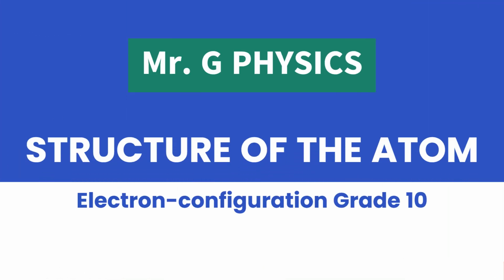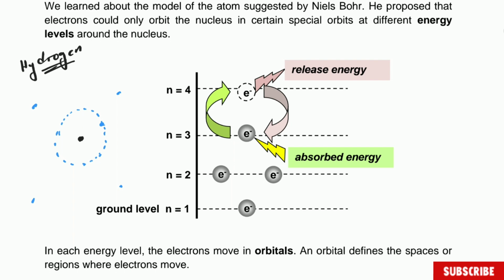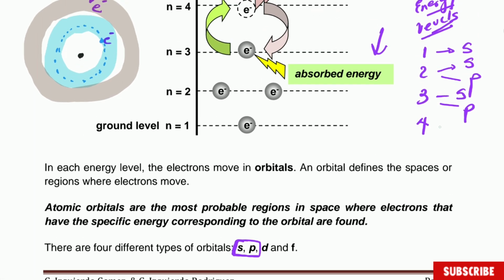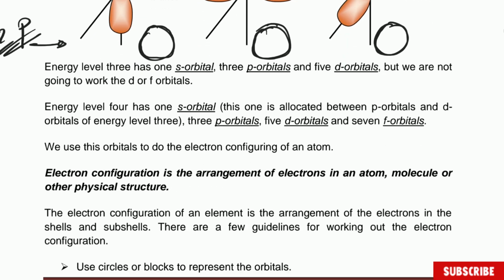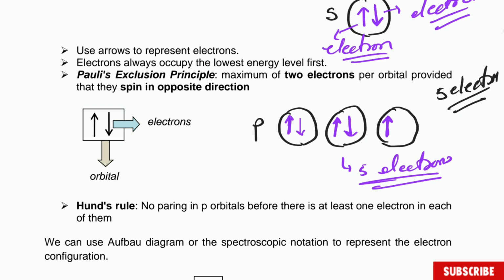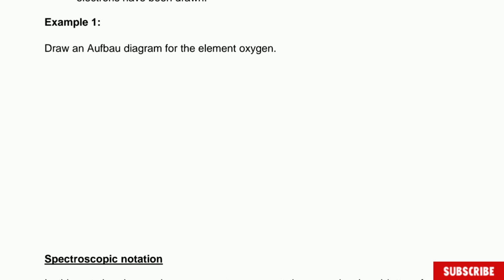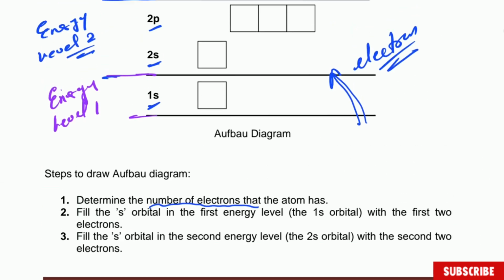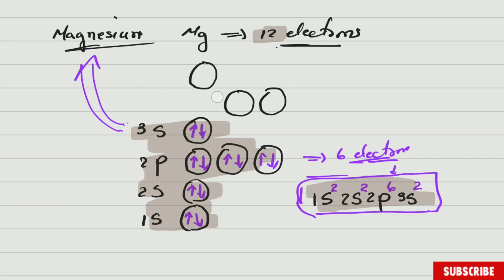Electron Configuration for Grade 10.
In this video we are going to learn about the electron configuration (Aufbau diagram and spectroscopic notation).